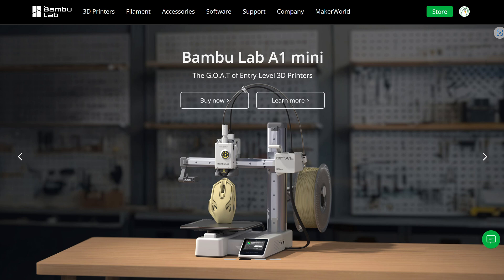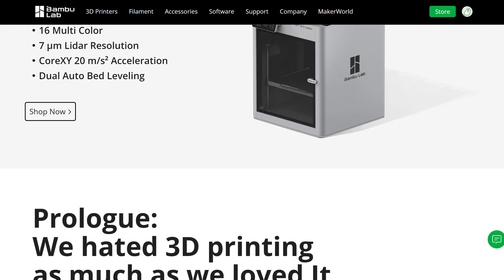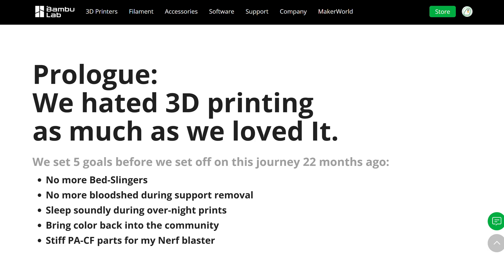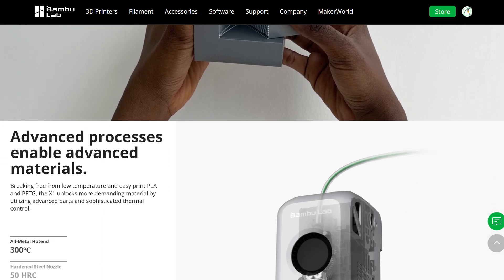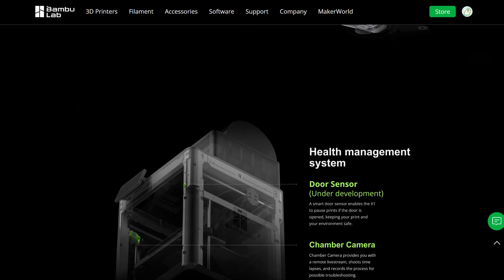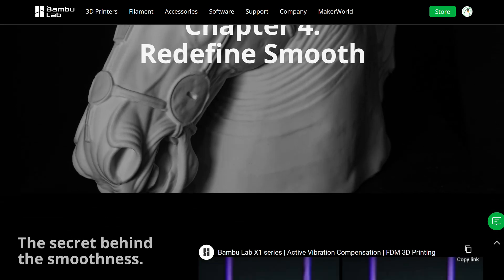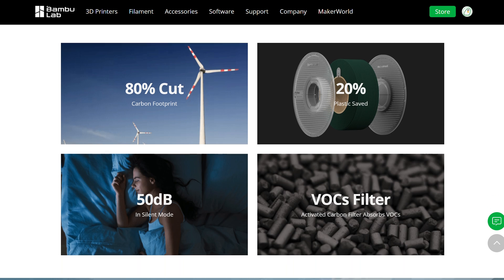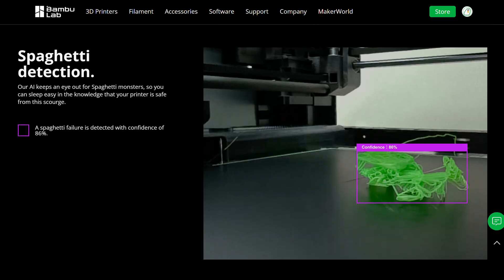The End of Open Source 3DP, and The Rise of Household 3DPS - The Kakapo Talks 3DP #7